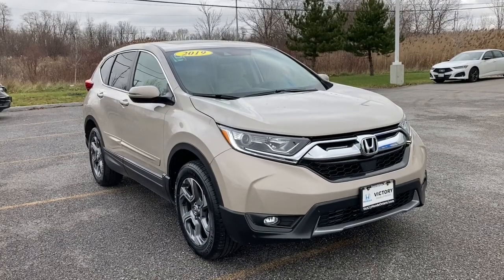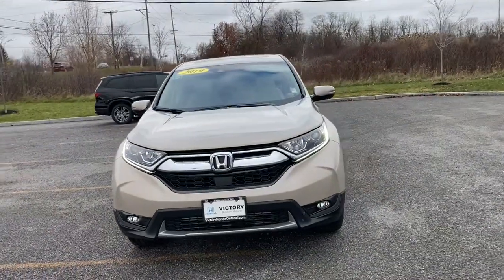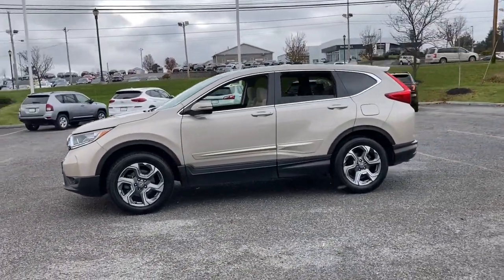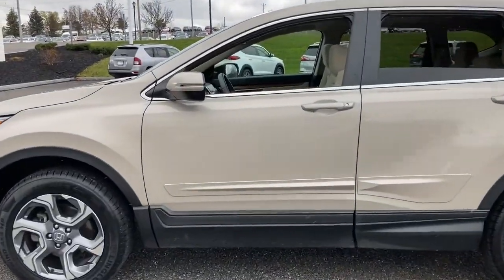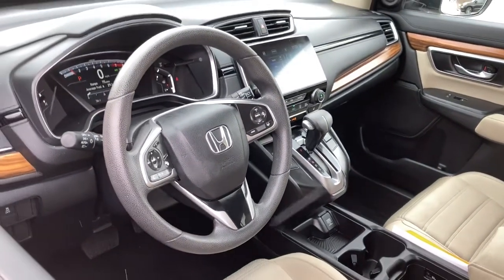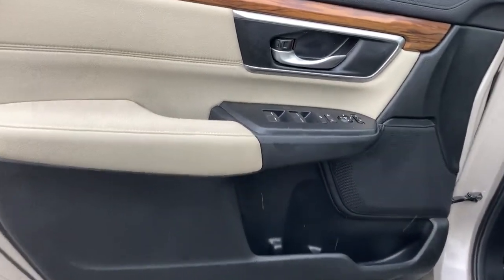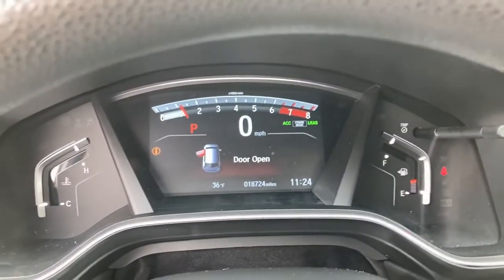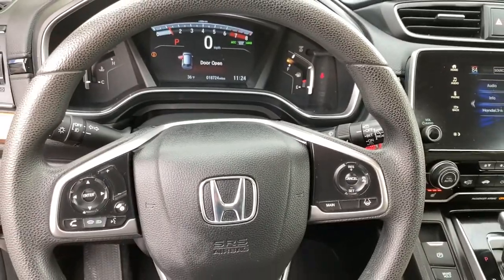2019 Honda CR-V Rochester, Geneva, Newark, Pittsford Victor, NY 65A11026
Sandstorm Metallic Used 2019 Honda CR-V available in Canandaigua, New York at Victory Honda of Ontario. Servicing the Rochester, Geneva, Newark, Pittsford, Victor, NY area.

This Magnificent 2019 Honda CR-V EX is equipped with, AWD, 18 Alloy Wheels, 4-Wheel Disc Brakes, ABS brakes, Apple CarPlay/Android Auto, Auto High-beam Headlights, Automatic temperature control, Dual front impact airbags, Collision Mitigation Braking System, Front dual zone A/C, Front fog lights, Fully automatic headlights, Heated door mirrors, Heated Front Bucket Seats, Lane departure: Lane Keeping Assist System, Power door mirrors, Power driver seat, Power moonroof, AM/FM Audio System w/6 Speakers, Rear window defroster, Remote keyless entry, Security system, Speed control, Steering wheel mounted audio controls, and Only 18K Miles!.brbrOdometer is 5014 miles below market average! CARFAX One-Owner. Clean CARFAX.brbrThis vehicle grew up in Lyons, NY.brbrA comprehensive 182-Point Inspection was conducted by our factory certified Honda technicians. All necessary services have been done for the appropriate mileage interval including:brbrOil and Filter ChangebrPerformed NY State Inspectionbrcompleted Full Vehicle DetailbrInstalled Complimentary ELO GPSbrReplaced Engine Air FilterbrReplaced Cabin Air FilterbrPerformed 4 Wheel AlignmentbrPerformed 4 Wheel Brake Caliper ServicebrMounted & Balanced 4 NEW Tires!brTotal Reconditioning Investment $1899.83brbrBuy with confidence as all of our Pre-Owned Vehicles are equipped with a 90-Day/3000 Mile warranty as well as Car Doc, our exclusive maintenance and membership program. The included Car Doc Program comes with 6 Complimentary Oil Changes and 3 Complimentary Tire Rotations for the first TWO years of car ownership.brbrHondaTrue Certified Details:brbr * Transferable Warrantybr * Powertrain Limited Warranty: 84 Month/100,000 Mile (whichever comes first) from original in-service datebr * Roadside Assistancebr * Vehicle Historybr * Warranty Deductible: $0br * Limited Warranty: 12 Month/12,000 Mile (whichever comes first) after new car warranty expires or from certified purchase datebr * 182 Point Inspectionbr * Vehicles purchased within New Vehicle Limited Warranty period: extends New Vehicle Limited Warranty to 4 years*/48,000 miles*. Roadside Assistance for the duration of the Certified Pre-Owned Limited Warranty. Up to two complimentary oil changes within the first year of ownership. SiriusXM 90-Day TrialbrbrbrDon't wait make a date! Please chat, email, text or call to verify any information in question and to schedule your product preview!